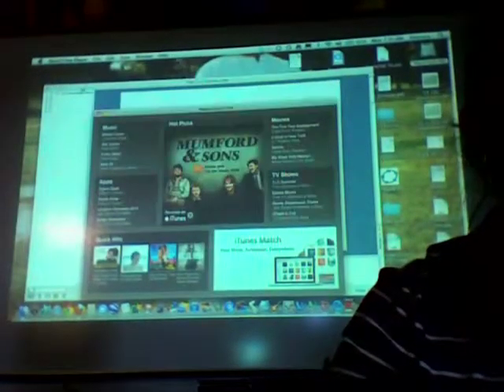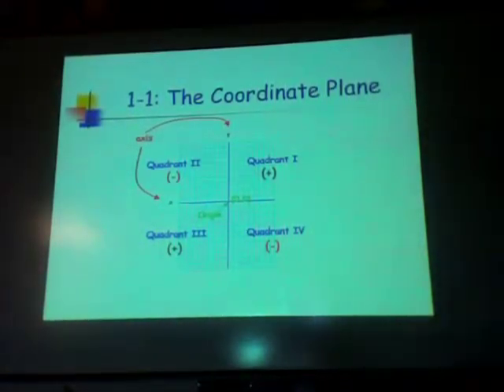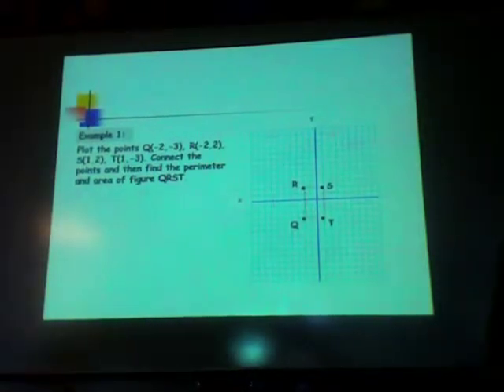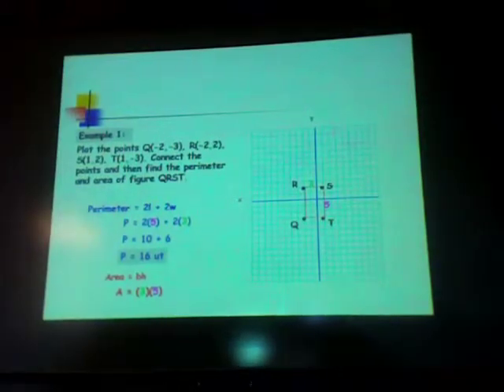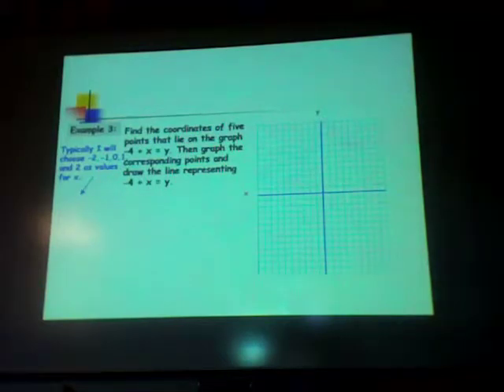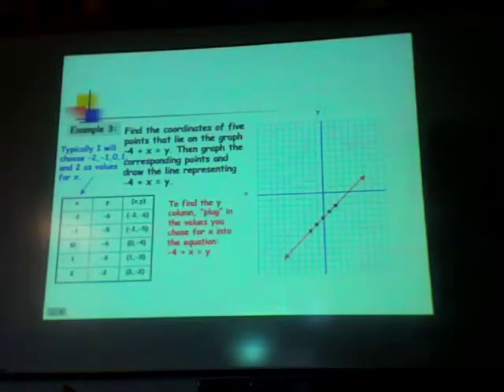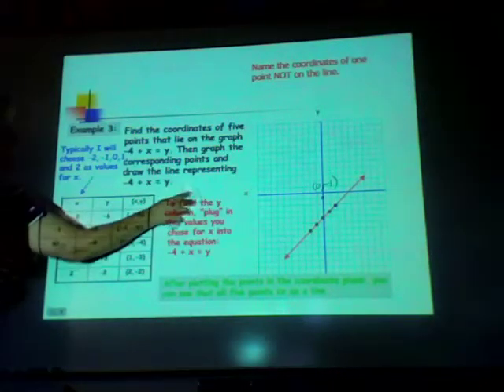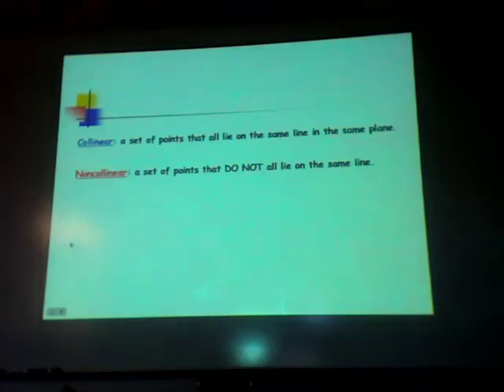Geo Lesson 1-1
Geometry Lesson 1-1; Horizon High School; Fran Murray